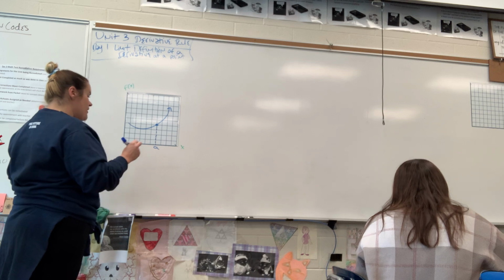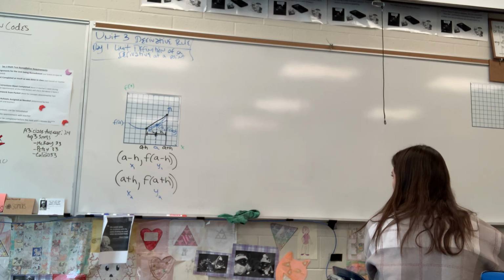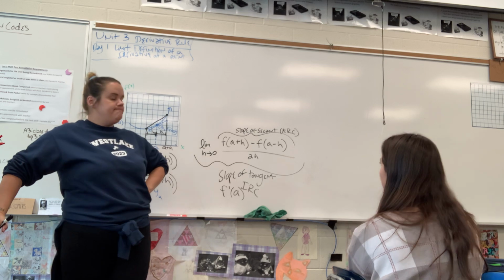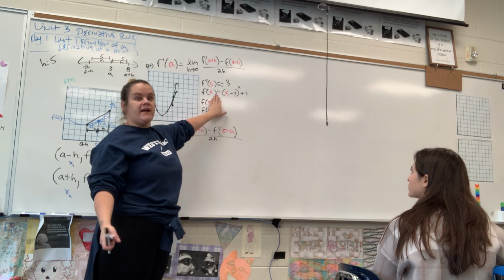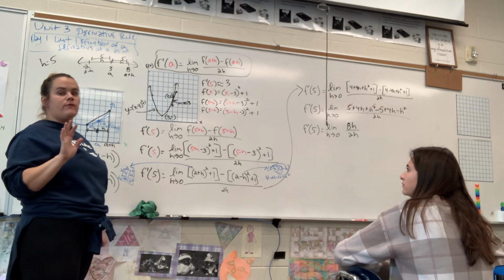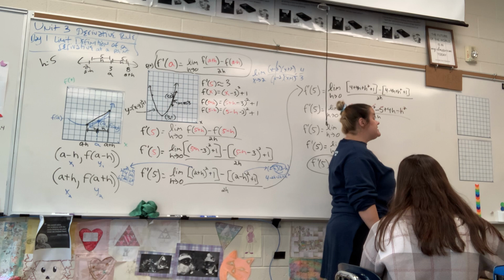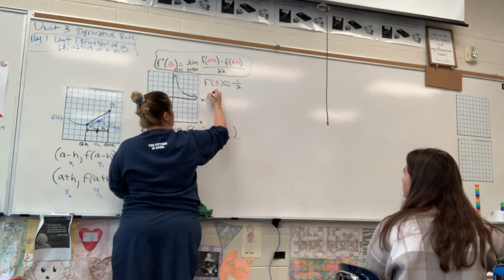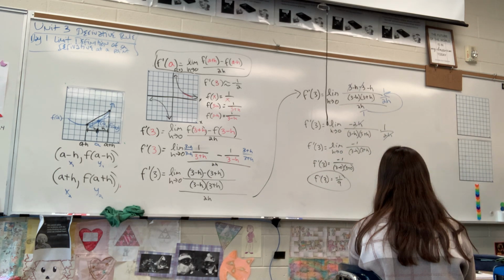Unit 3 Day 1 Limit Definition of a Derivative at a Point